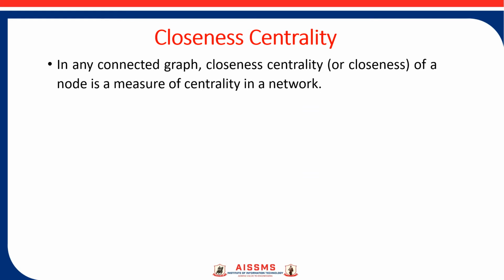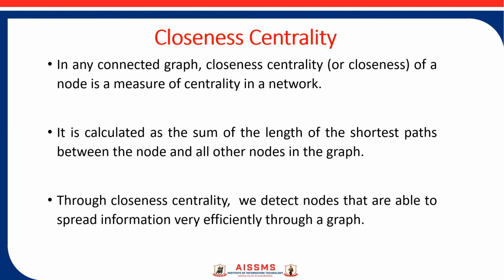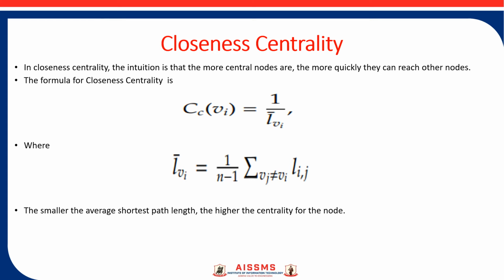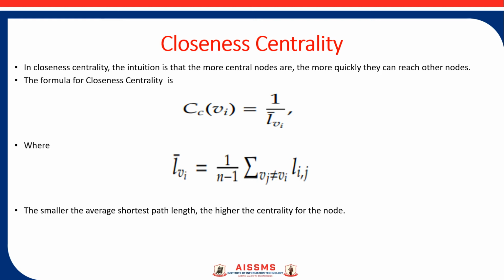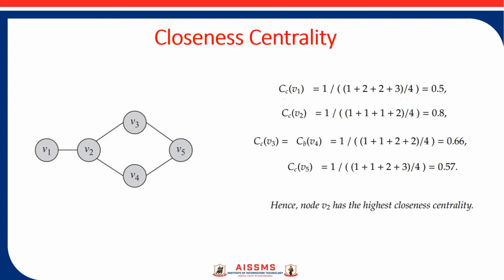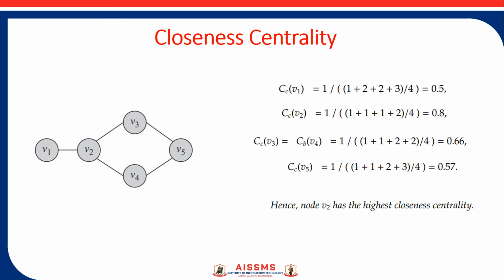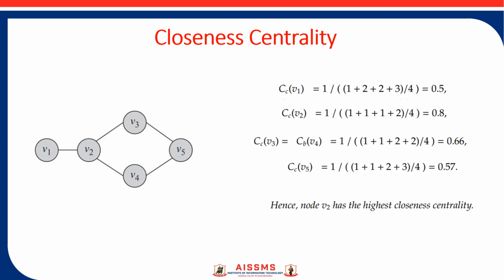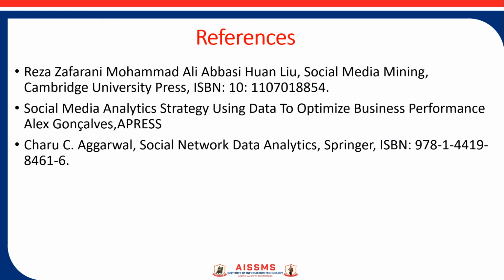Closeness Centrality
Prepared By: Dr. M.A.Thalor
This video explains one of centrality measures i.e. Closeness Centrality
Class: BEIT
Subject: Social media analytics